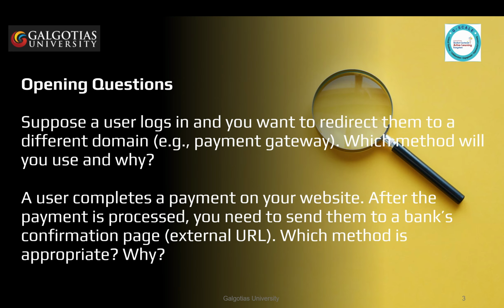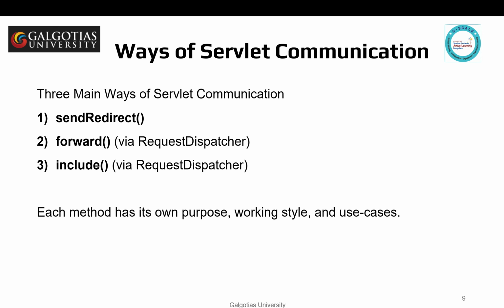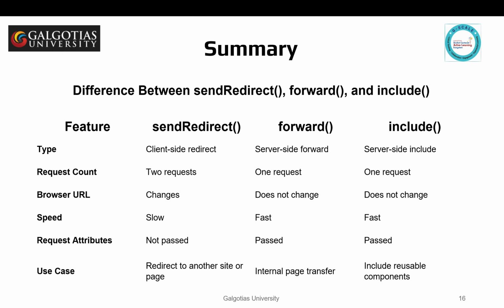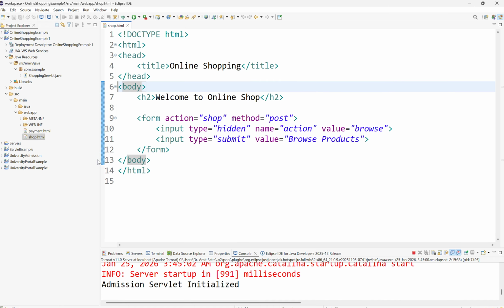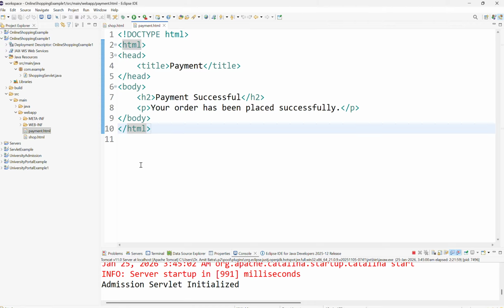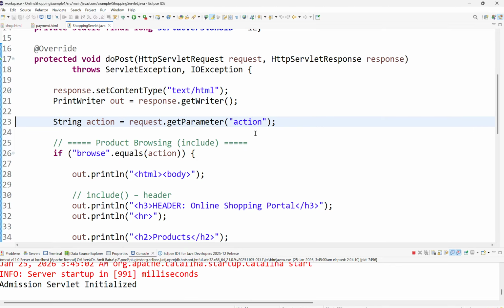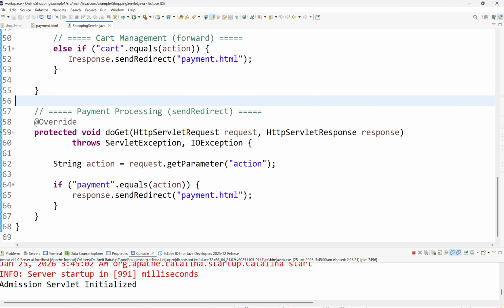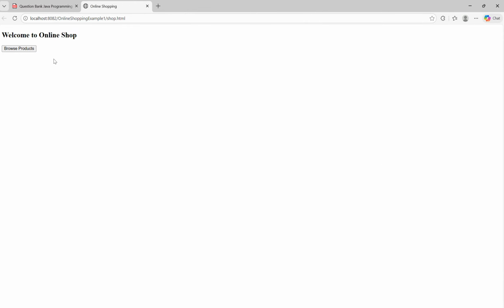Servlet communication using sendRedirect, forward, and include methods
In this video, we explore Servlet communication in Java with a deep dive into the three most important techniques used to transfer control and data between servlets and resources: sendRedirect(), forward(), and include(). Understanding these methods is essential for building efficient, scalable, and well-structured Java web applications using Servlets and JSP.

We begin by explaining why servlet communication is needed in real-world web applications. Most Java web apps consist of multiple servlets, JSP pages, and backend components that must work together. Servlet communication allows one resource to interact with another, share request data, and control application flow effectively.

Next, we cover sendRedirect(), a method provided by the HttpServletResponse interface. You’ll learn how sendRedirect() sends a response back to the browser and instructs it to make a new request to a different URL. We discuss:

How sendRedirect() works internally

Why it creates a new request and response

How the URL changes in the browser

When to use sendRedirect() in real applications

Advantages and disadvantages of redirection

Common use cases such as login handling and external navigation

After that, we move on to Request Dispatcher and the forward() method. This method allows one servlet to forward the same request and response object to another resource on the server side. Topics covered include:

How forward() works behind the scenes

Why it does not create a new request

Why the browser URL remains unchanged

Performance benefits of forwarding

Data sharing using request attributes

Best scenarios to use forward() instead of sendRedirect()

We then explain the include() method, which is used to include the output of another servlet or JSP into the current response. This is especially useful for:

Reusable components like headers, footers, and menus

Modular web application design

Dynamic page composition
We also discuss how include() differs from forward() and when each should be used.

Throughout the video, you’ll see clear explanations, flow diagrams, and practical examples to help you understand the differences between sendRedirect, forward, and include. By the end, you’ll have a strong grasp of:

Client-side vs server-side navigation

Request and response lifecycle

Performance considerations

Best practices for servlet communication

This video is perfect for Java beginners, Servlet learners, and interview preparation. If you’re preparing for Java web development interviews, these concepts are frequently asked and extremely important.

📌 Topics Covered:

Servlet communication in Java

sendRedirect() in Servlets

RequestDispatcher forward()

RequestDispatcher include()

Differences between sendRedirect and forward

Differences between forward and include

Java Servlet interview questions

💬 Drop your questions in the comments — happy coding! 🚀